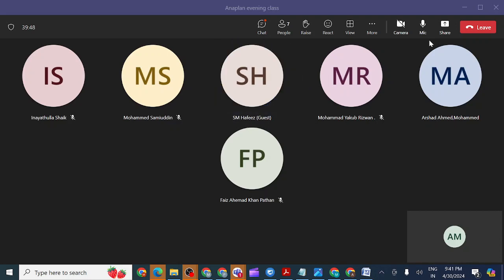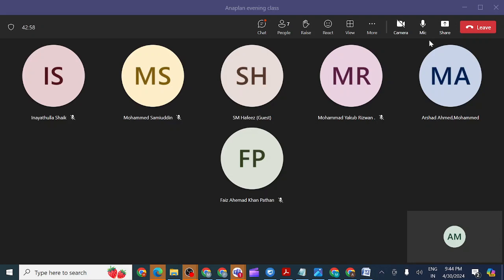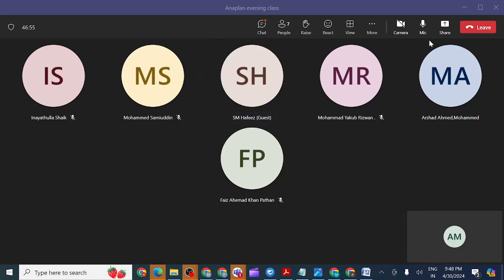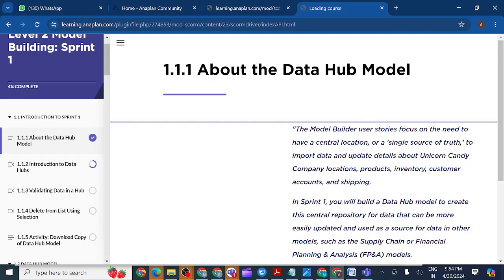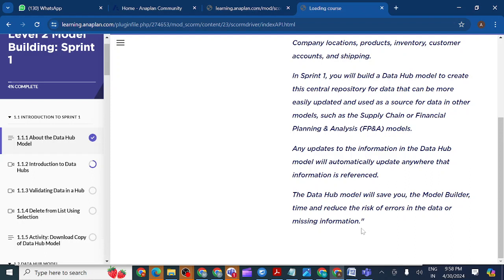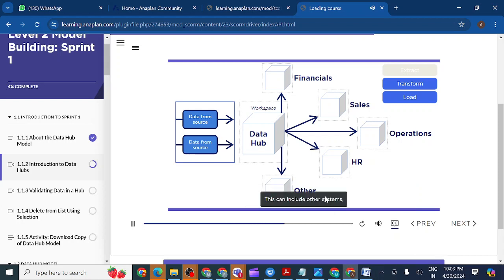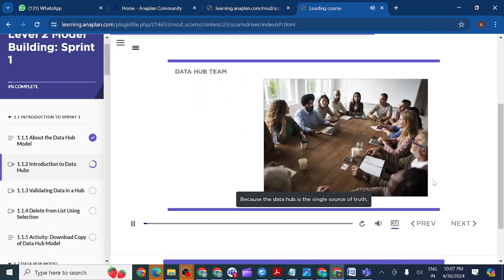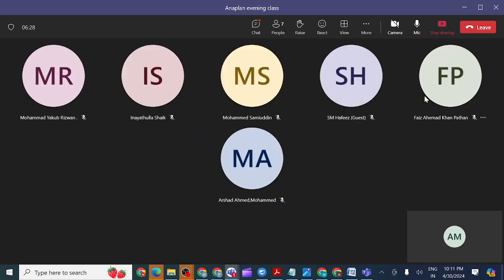New Anaplan Optimization methods and Advantages of Data Hub 2024 04 30 21 20 33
New Anaplan Optimization methods and Advantages of Data Hub
This channel helps you:
SUM and LOOKUP
SUM and LOOKUP Functions in Anaplan